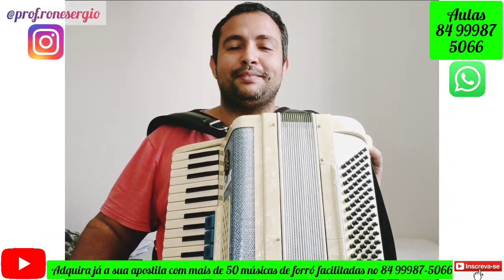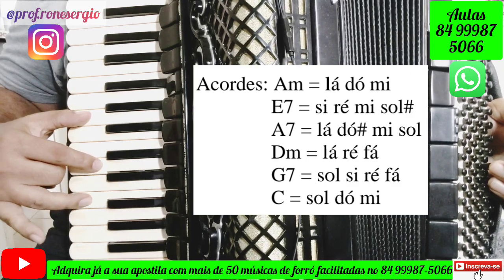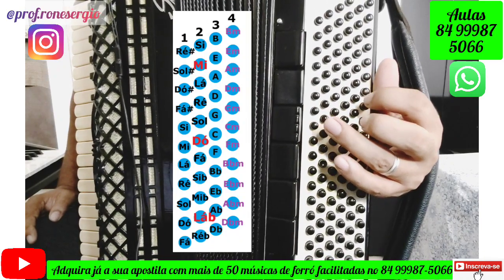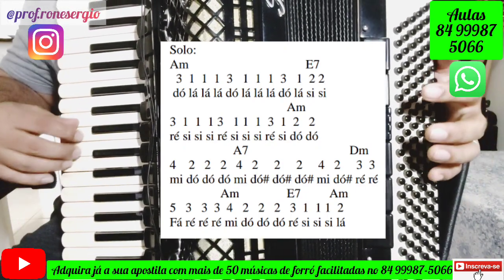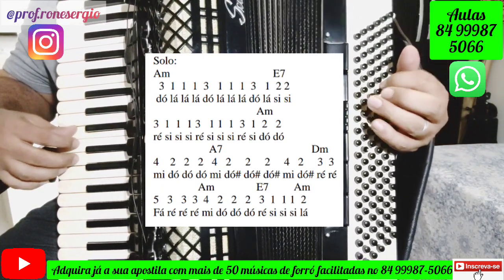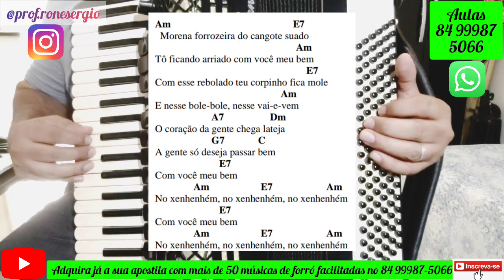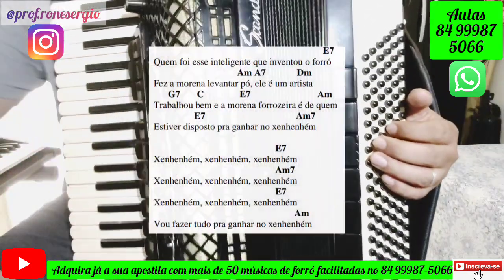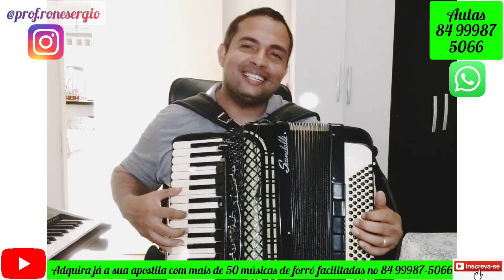Como Tocar na Sanfona a Música "Forró do Xenhenheim". Aula Completa!